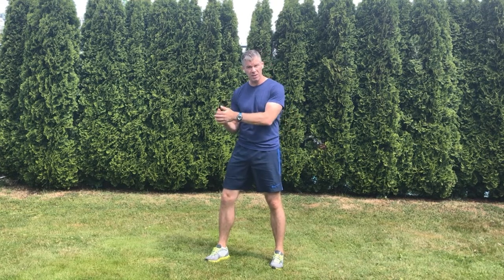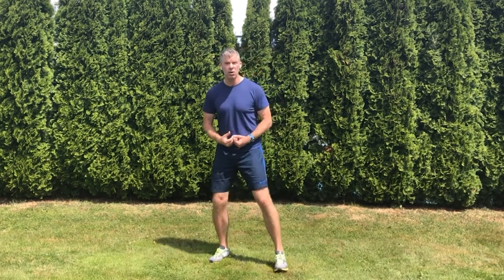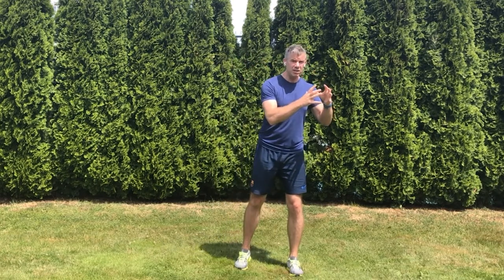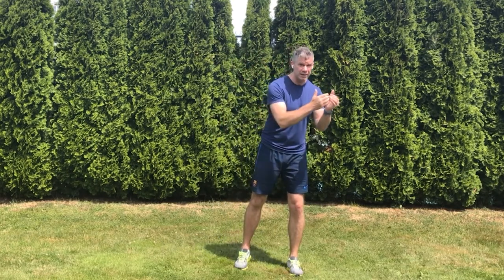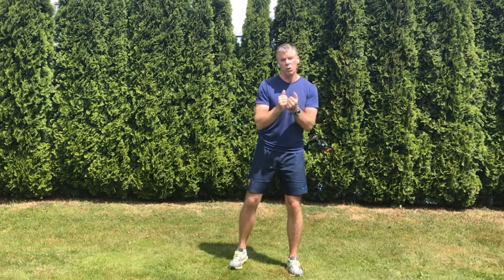Best Exercises for Golf Power (RAPID RESULTS!)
In this video Thomas shows you his formula for helping pro golfers hit 300+ yard drives consistently.

These exercises have to be performed in the following sequence because each exercises been chosen for a certain reason - to bring about a specific neuromuscular change.

Each exercise prepares you for the next, we’re adding layers on top of layers.

1. ISOLATED ACTIVATION for an inhibited prime move - in this case the gluteus maximus (king of the golf swing).

2. CORE INTEGRATION to build the coordination (companionship) between the prime mover and deep core stabilizers.

3. STABILITY INTEGRATION to reinforce the companionship between the prime mover and deep core while challenging the rest of the body to stabilize.

4. REACTIVE ACTIVATION to increase the firing rate (speed of contraction) of the prime mover.

5. PLYOMETRICS to increase the power (explosiveness) of the prime mover.